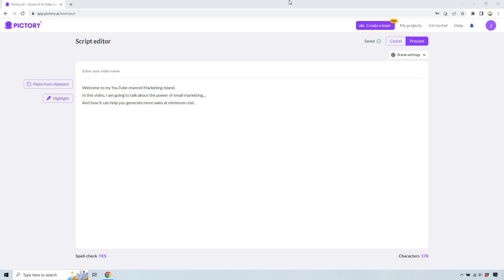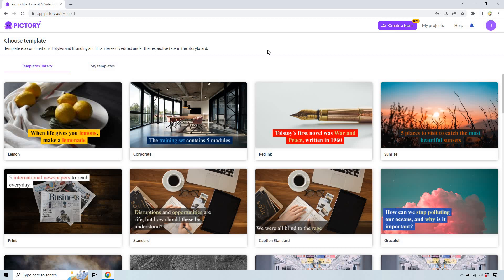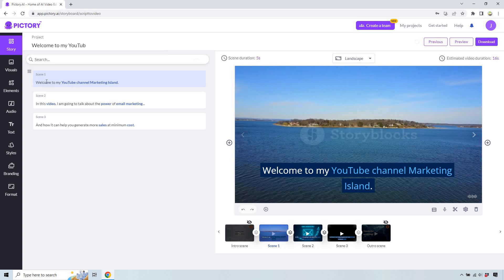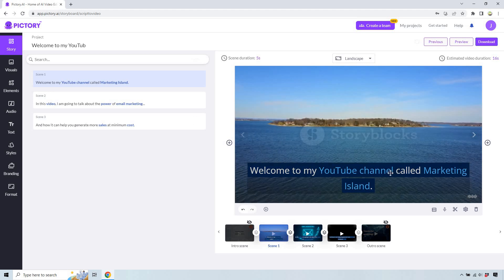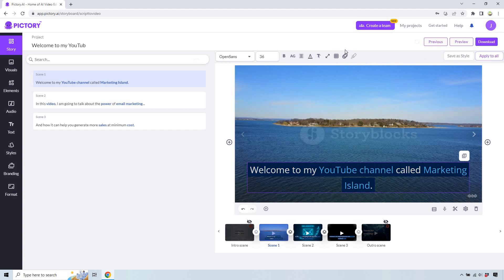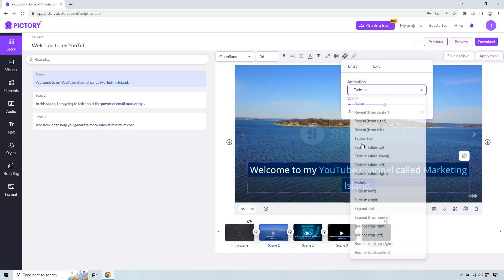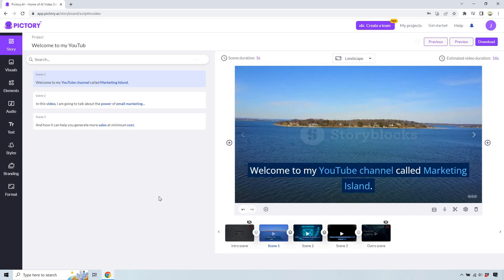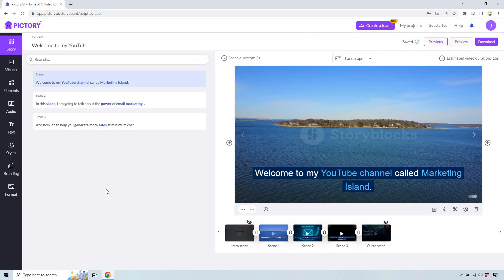Pictory Subtitles (Enhance Your Videos With Pictory Subtitles/Captions)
Would you like to see how to add Pictory subtitles and captions to your videos? This video is going to show you how. It's actually an automatic process, so the video won't be too long. Nevertheless, I'll show you a few other things that you can do with your subtitles as well.